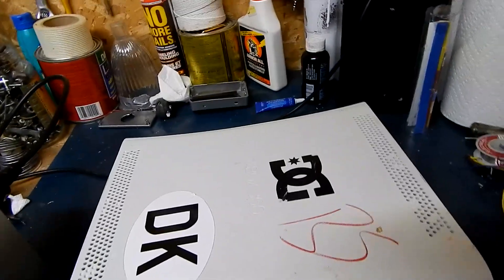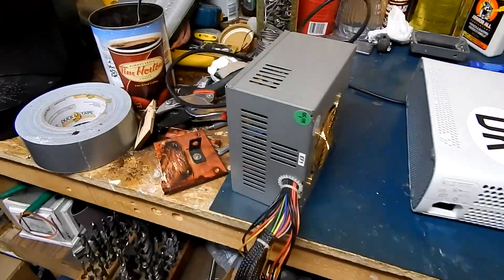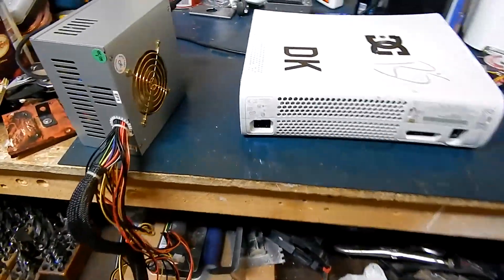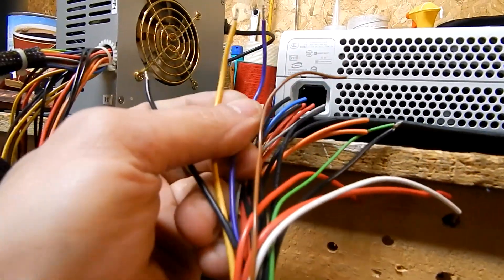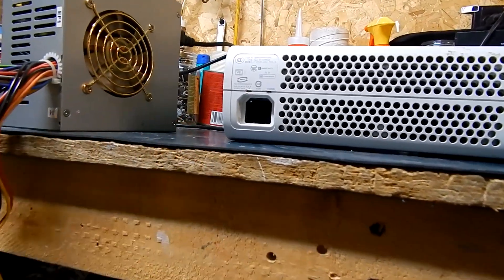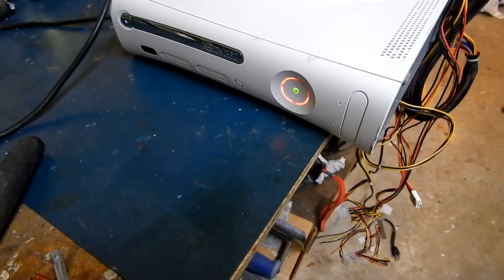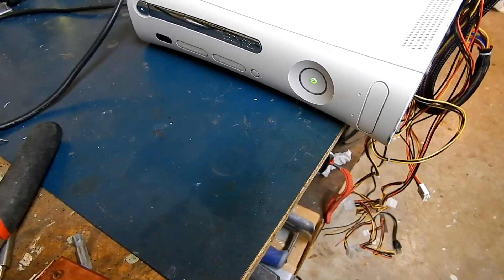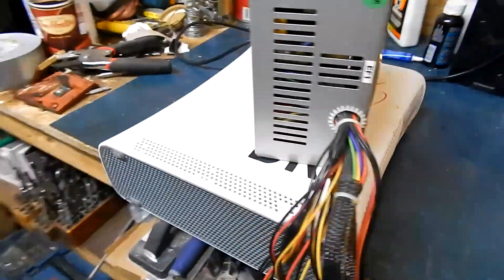xbox 360*standard atx power supply*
standard atx power supply. good if your in a pinch.